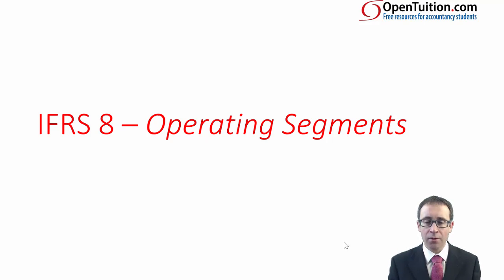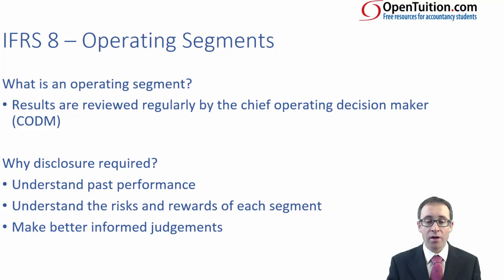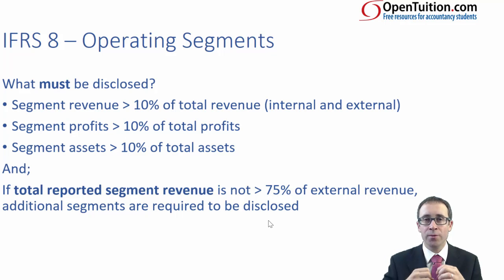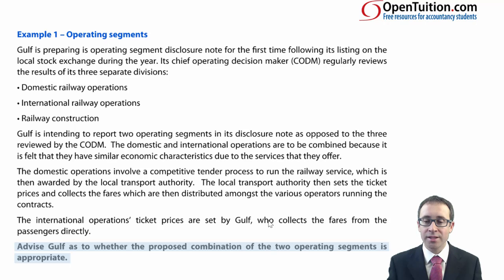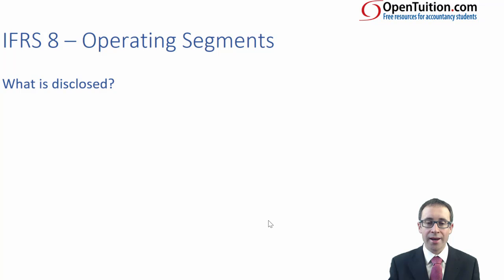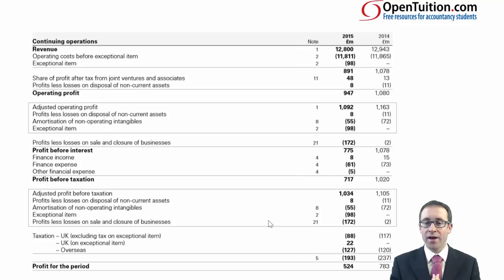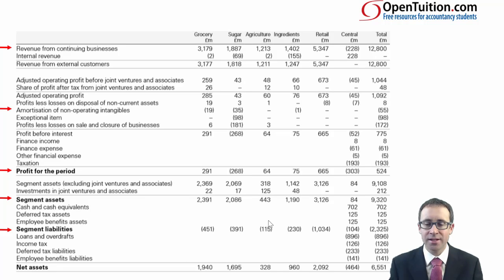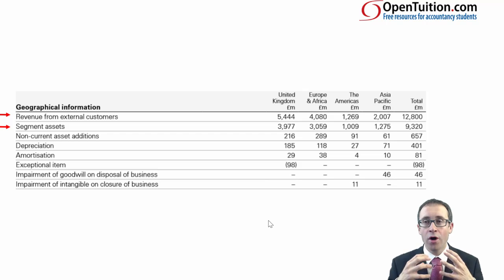ACCA P2 Operating segments (IFRS 8)